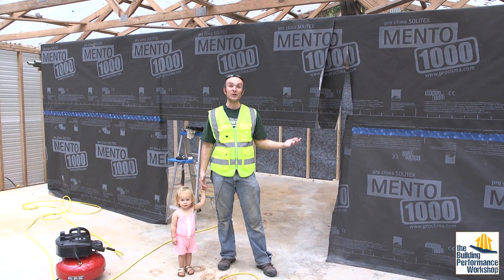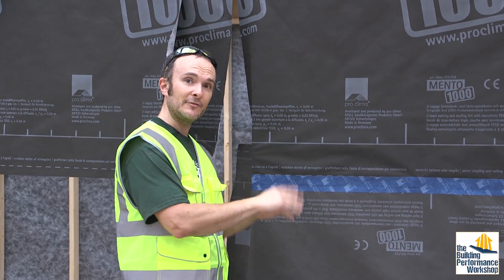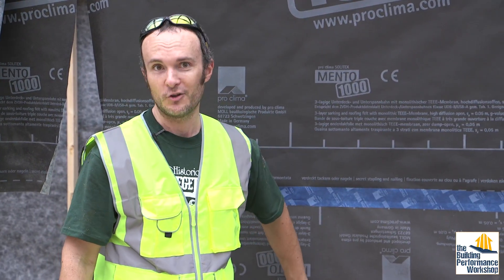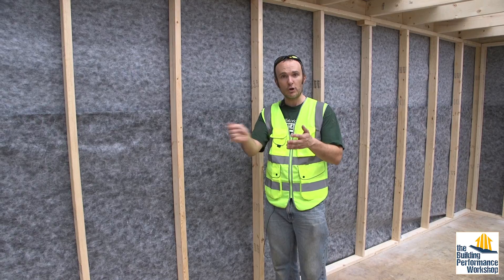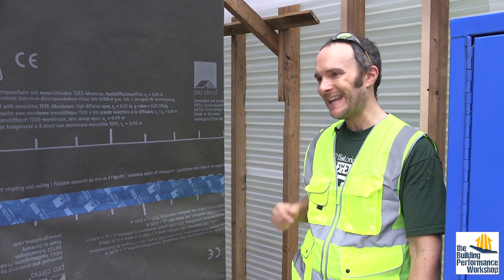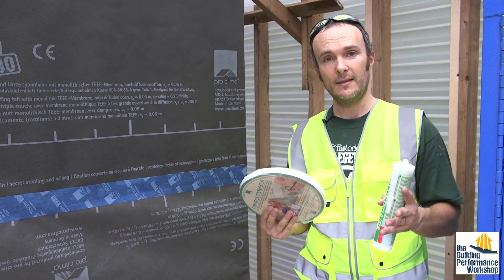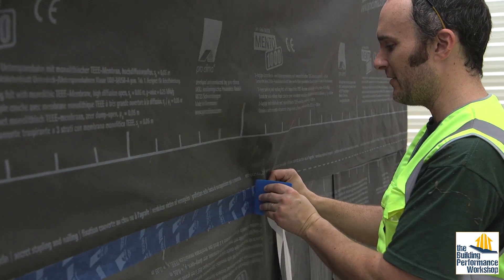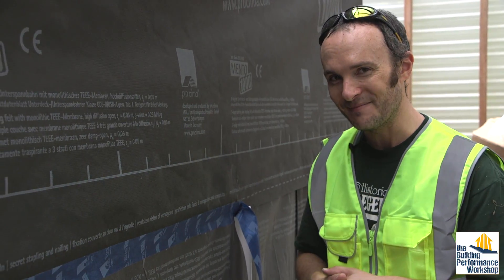DryVault Pt1: Framing and Solitex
See the beginning of the Building Performance Workshop's DryVault, the highest performance tool shed in the world! Framed 2x4 at 24" on center, with Solitex Mento housewrap and Tescon Vana tape, along with Contega Multibond sill gaskets. For more details on Solitex Mento or any other airsealing product, check out